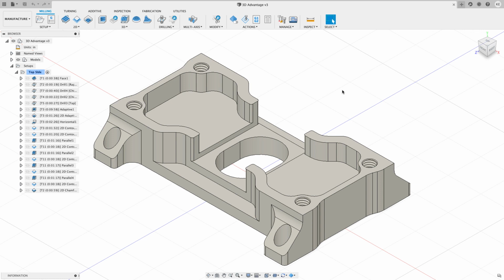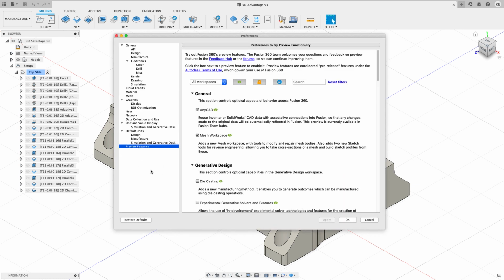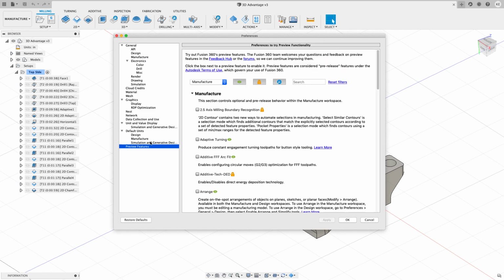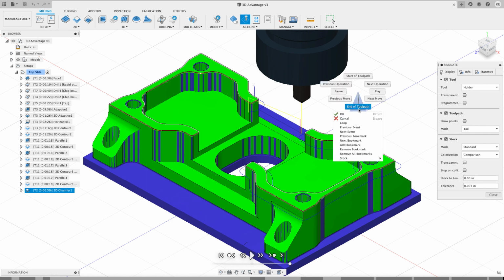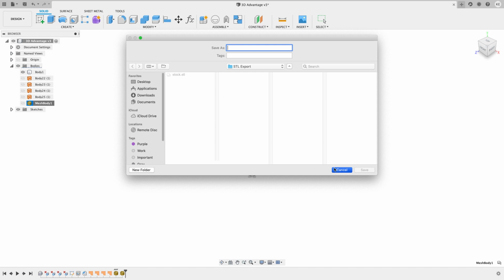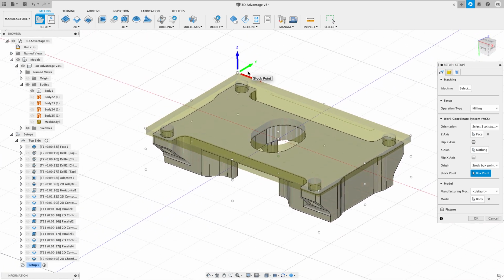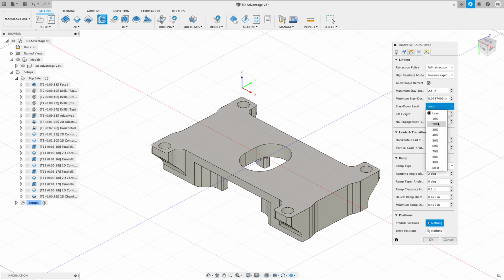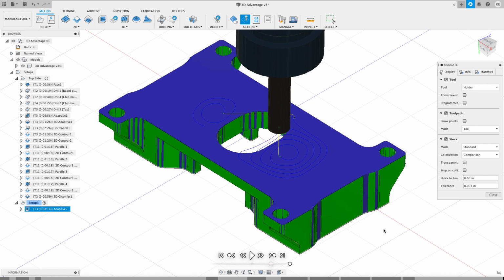Fusion 360- Carryover Stock From Previous Setups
This video will show you how you can use the stock shape for previous setup(s) as the starting stock shape for the next setup.